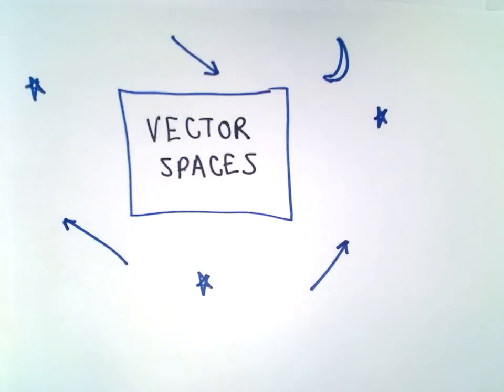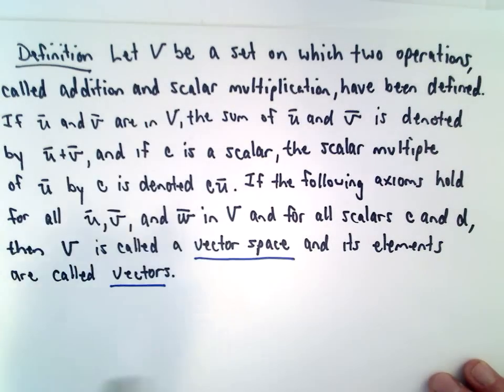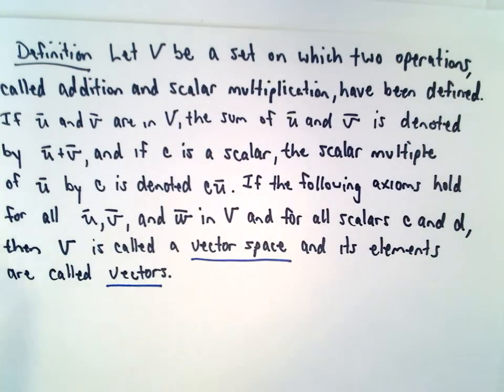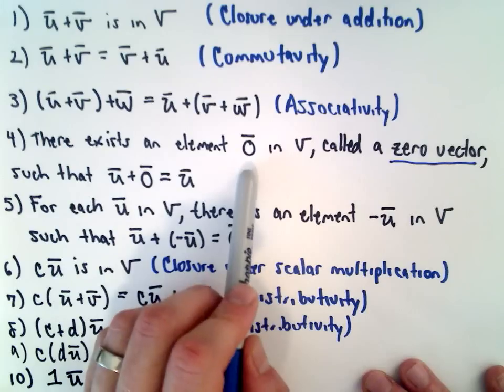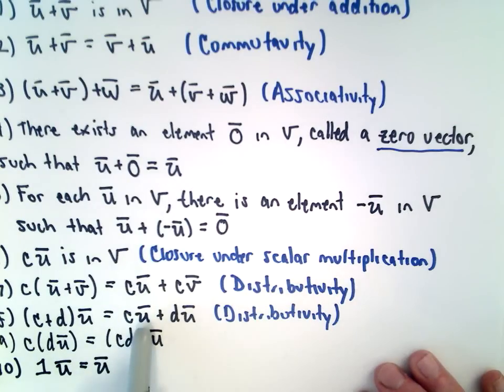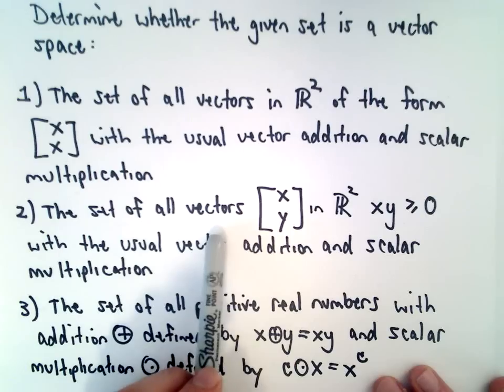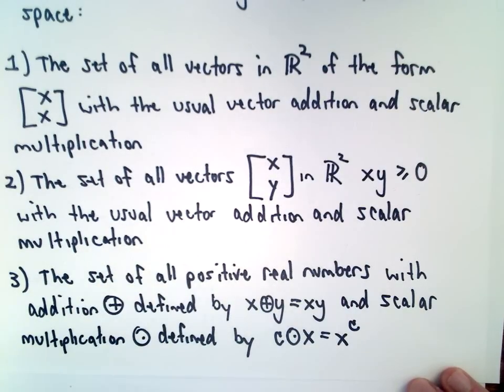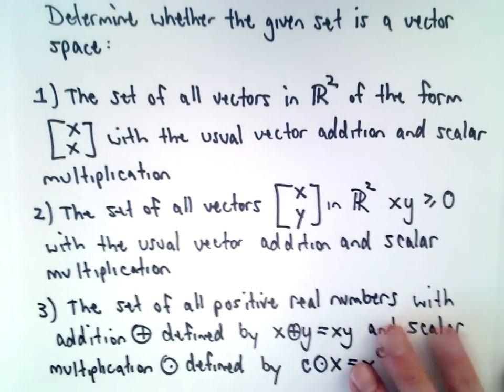Vectors Spaces - The Definition - 3 problems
In this video I just run through the definition of a vector space.  At the end of the video there are 3 sets for which we will decide whether or not produce vectors spaces depending on how we define addition and multiplication.  I encourage you to try to answer the questions on your own and check my work in the following videos.